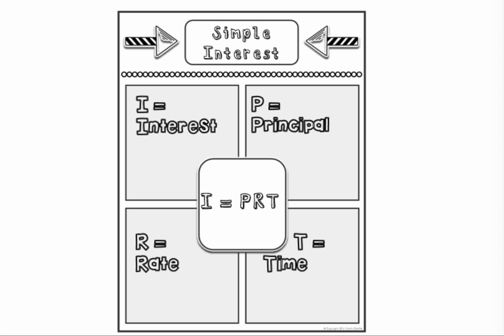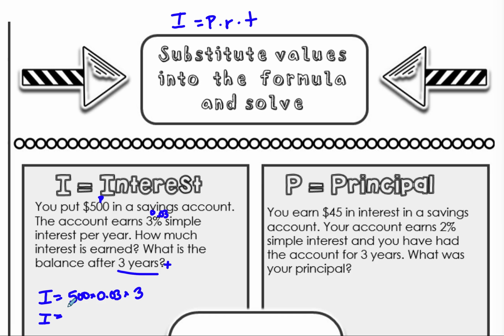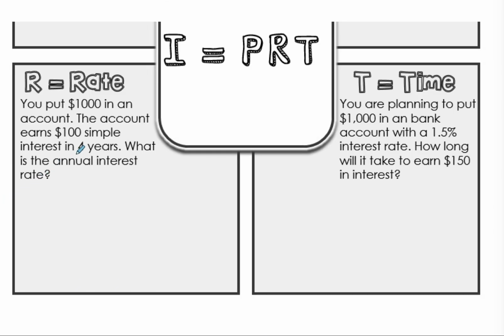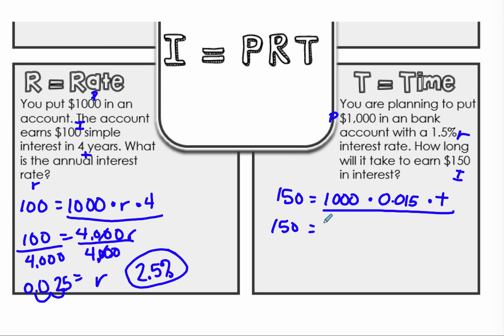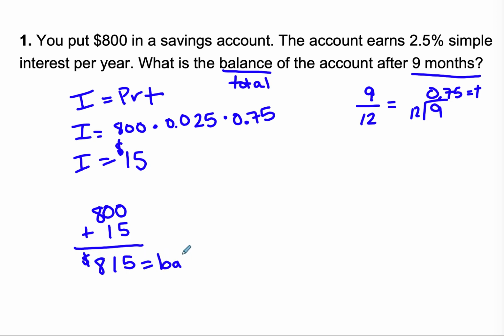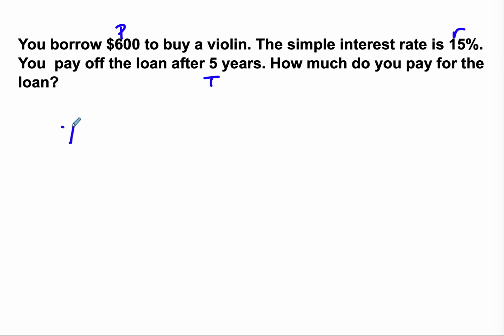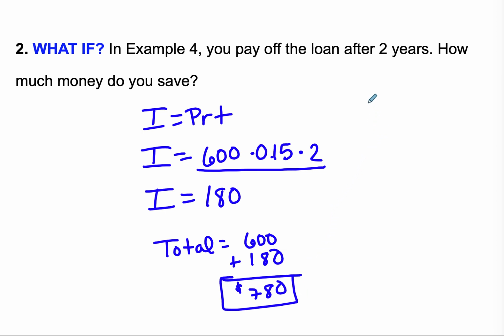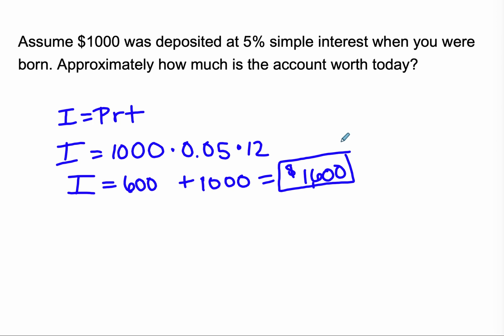6.6 Simple Interest